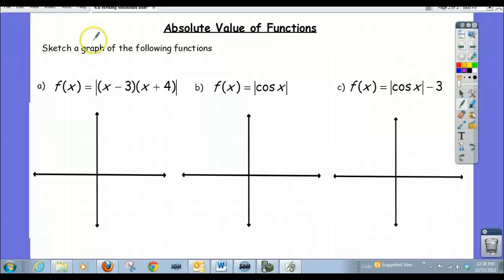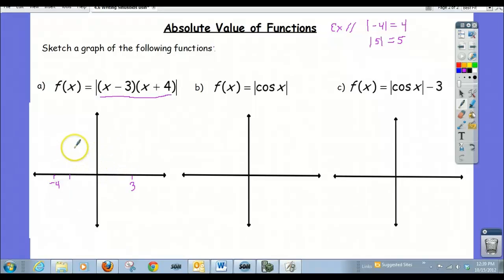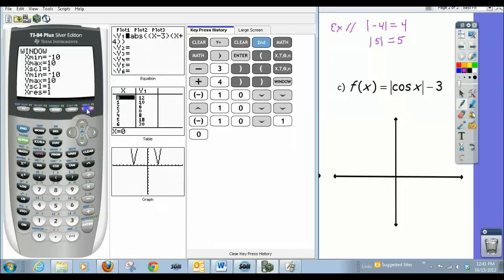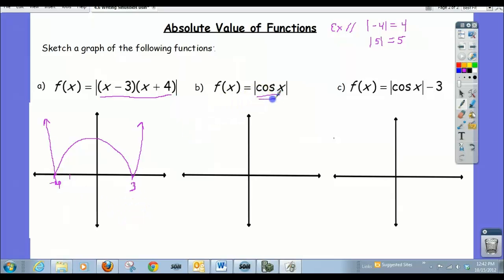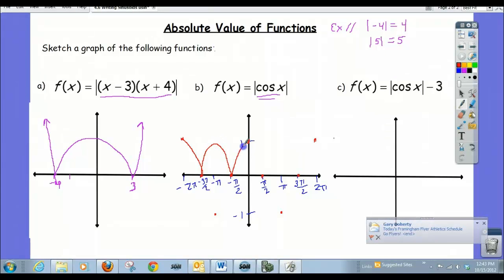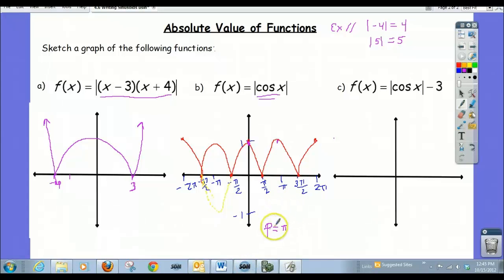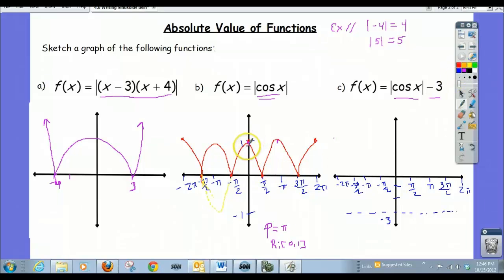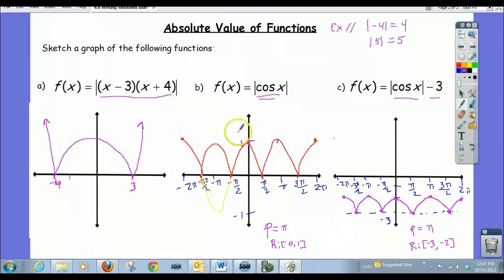Graphing Absolute Value Functions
Noticing the graphical effect of taking the absolute value of a function